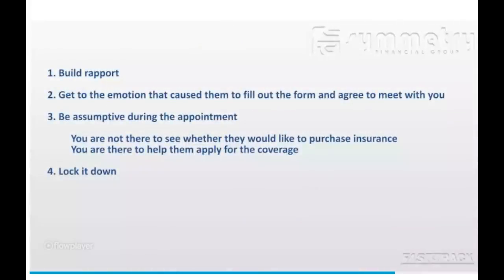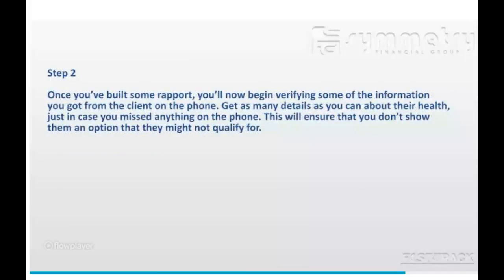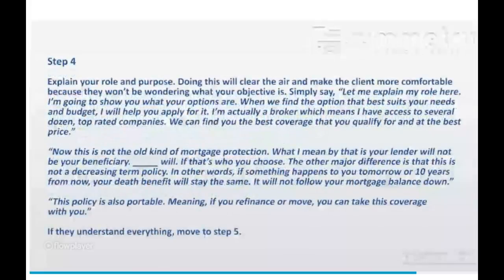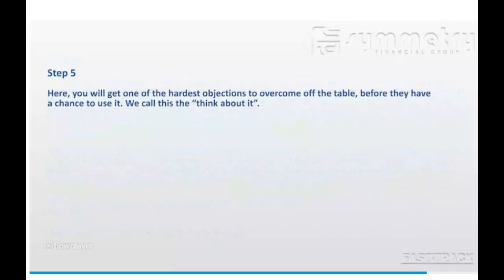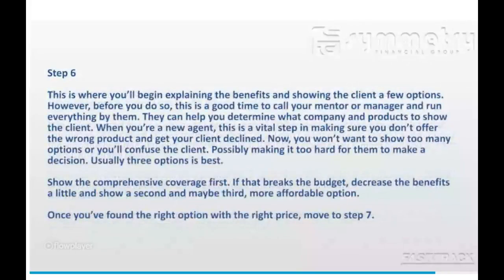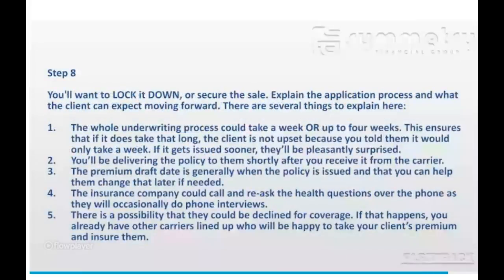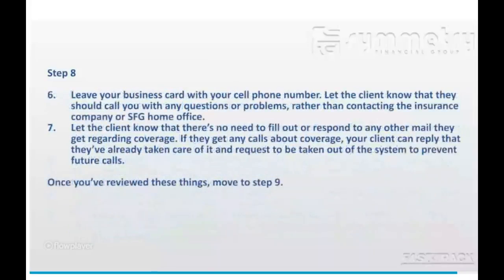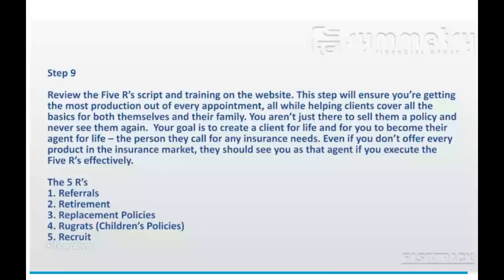In Home Presentation